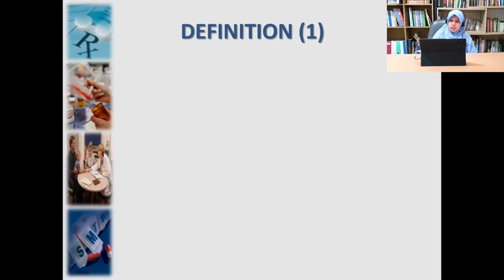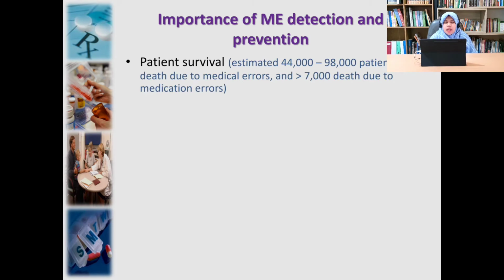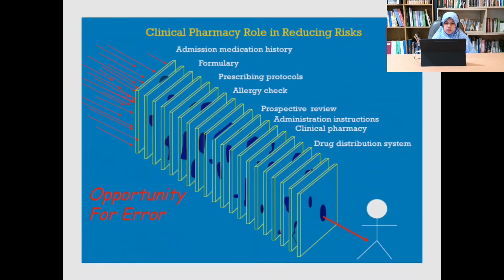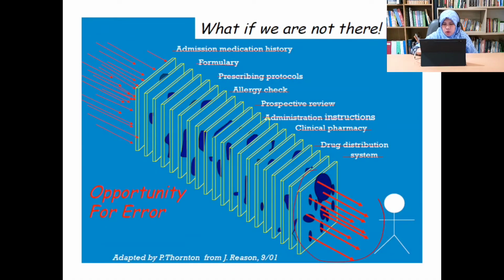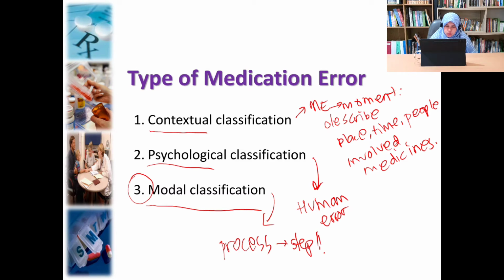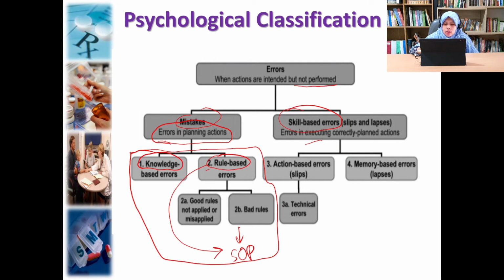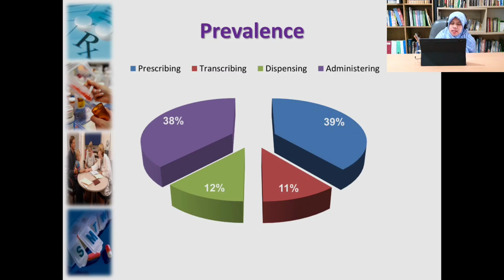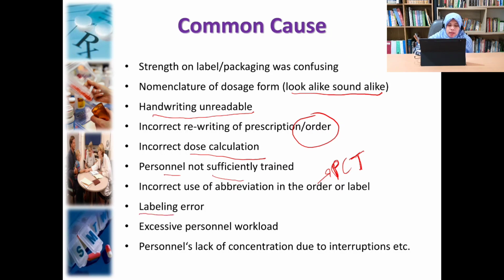Medication Error Part 1